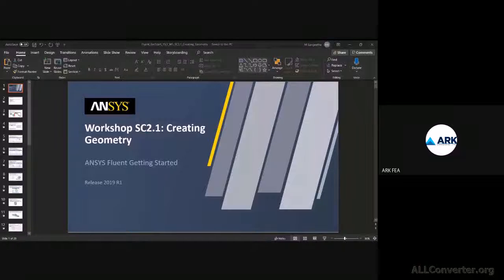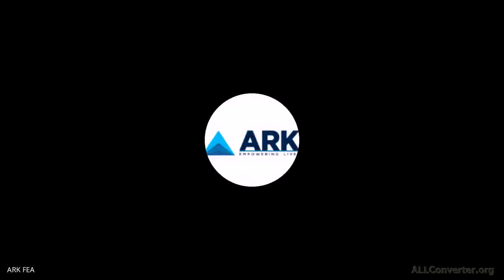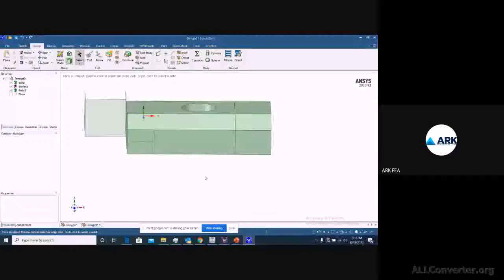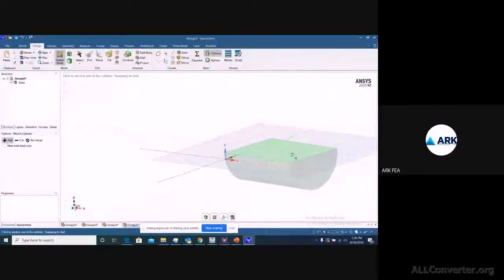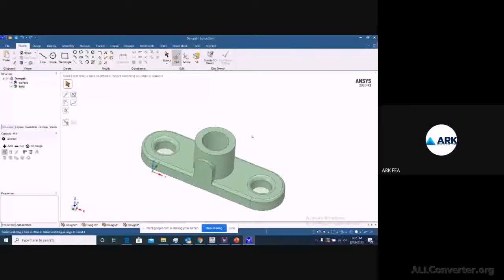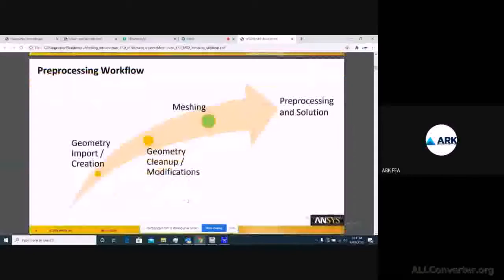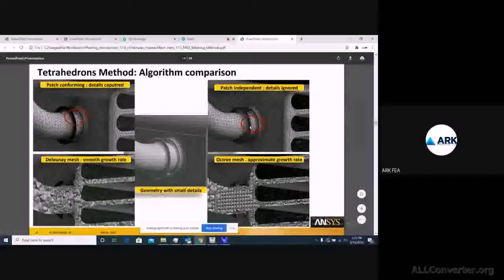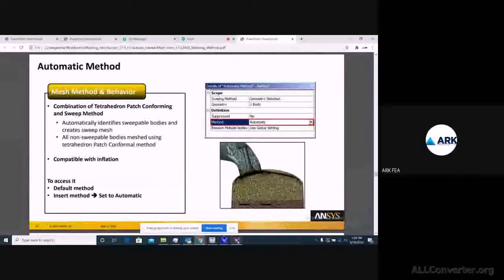Tutorial on Overview of Conducting CFD Analysis in ANSYS by Ms Sangeetha 2 ARK Solutions @NIT Srin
One Week Online Short-Term Training Program on 'Computational Fluid Dynamics' from 17-22 August, 2020 at Department of Mechanical Engineering NIT Srinagar, J&K